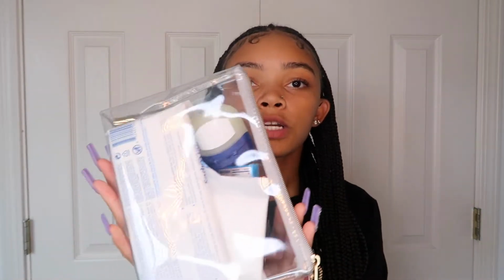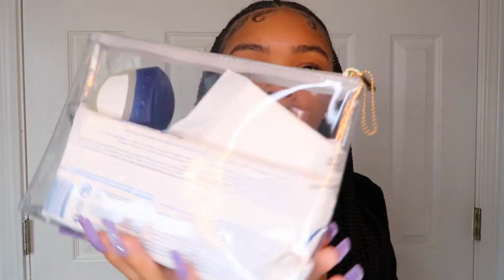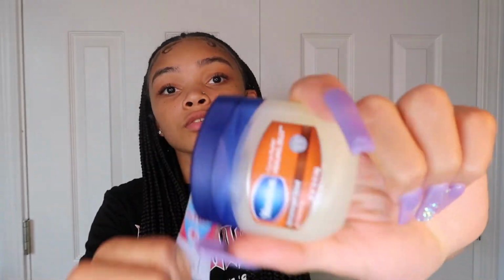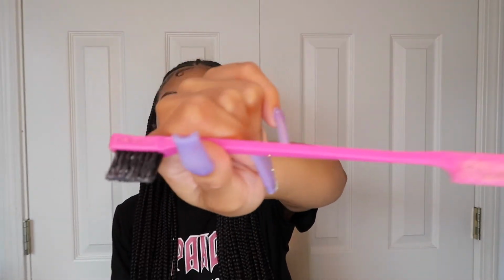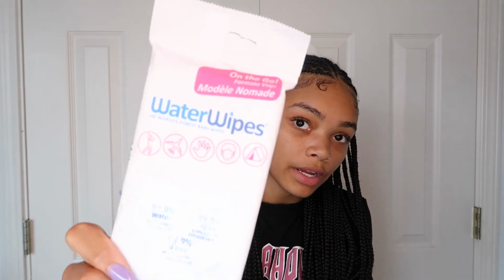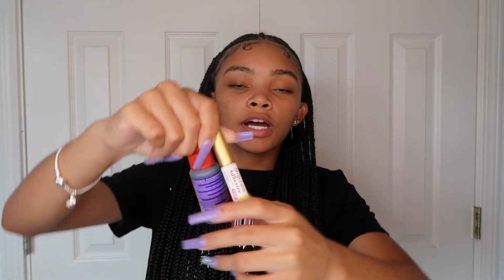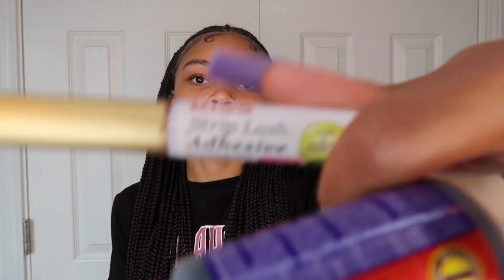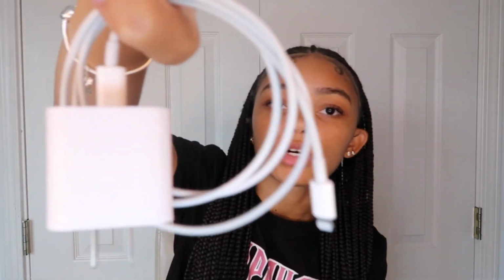everything you NEED in your back to school emergency kit *2021* | genesis aymari